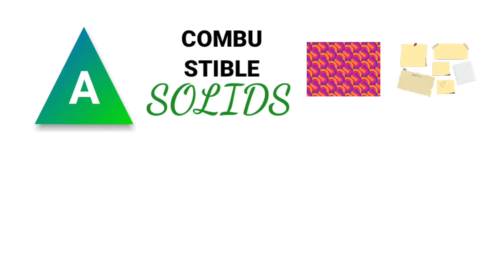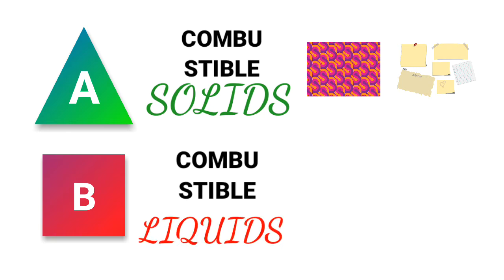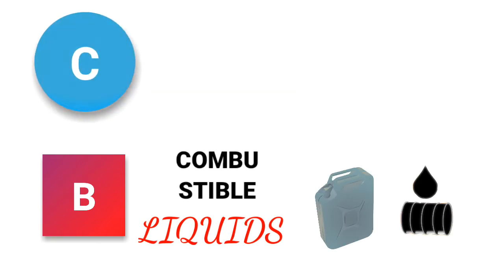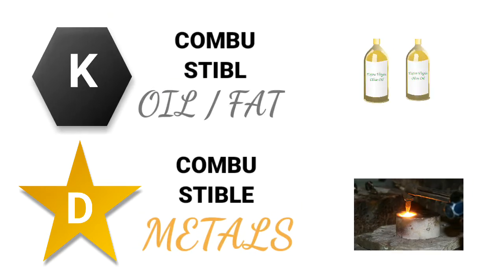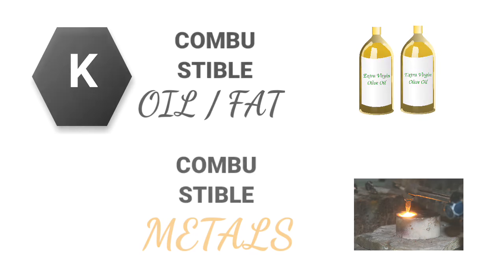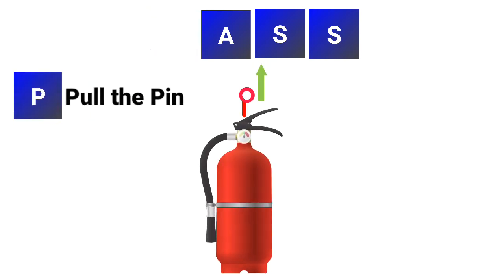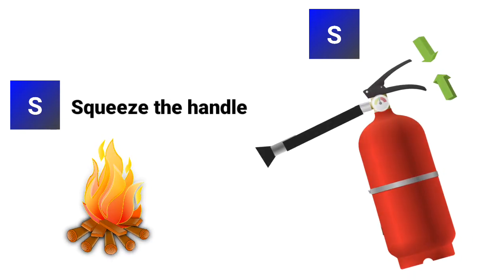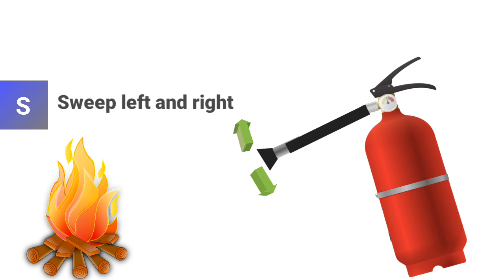How To Use Fire Extinguisher The Right Way!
Welcome To HSE TV

 In this video, we will look out at how to properly use a fire extinguisher the right way to fighting all fire related hazards in the workplace.